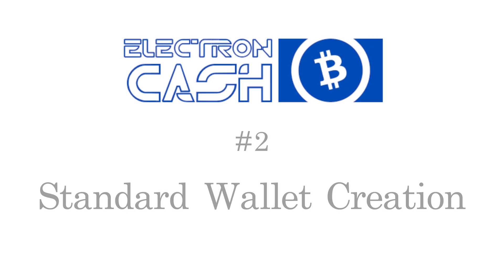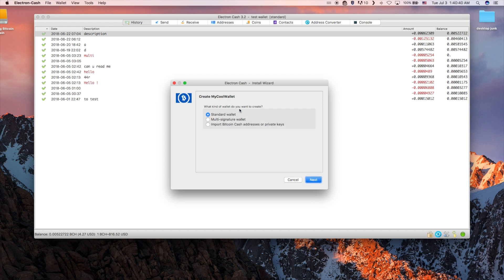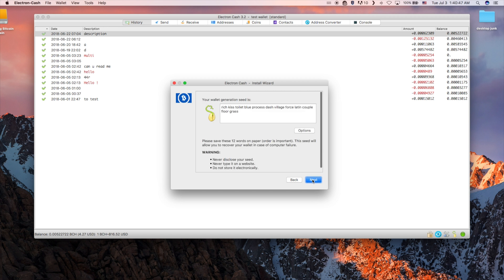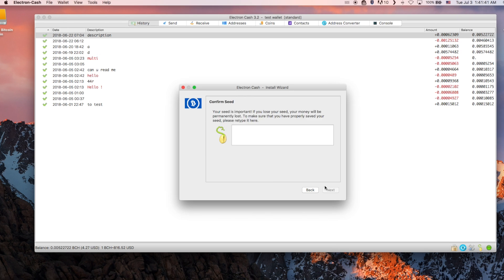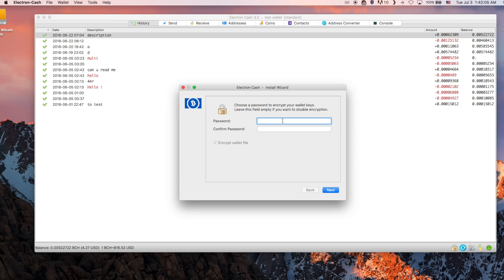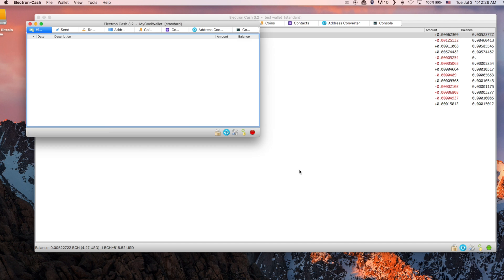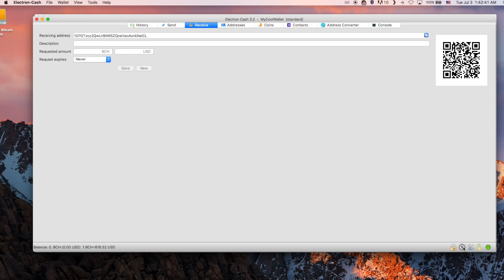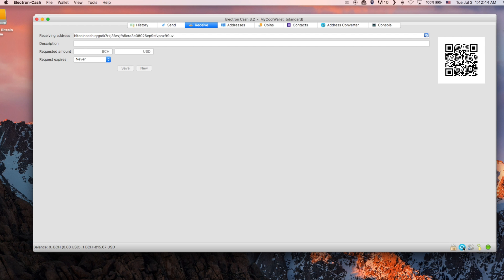#2 Electron Cash Tutorials: Creating a Standard Wallet